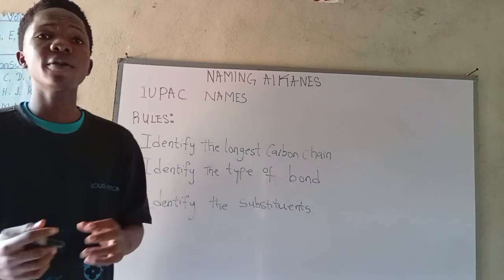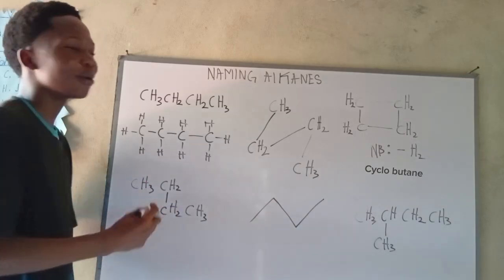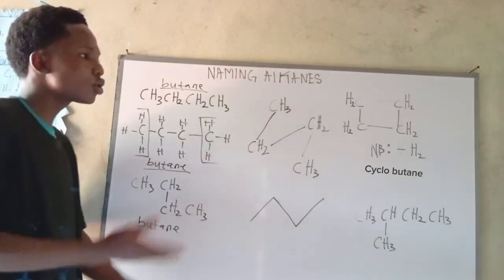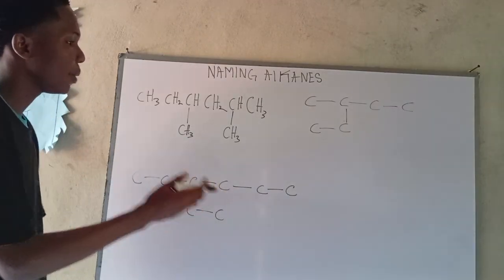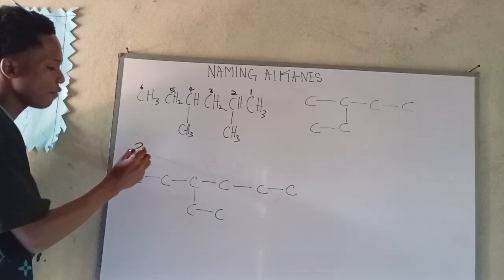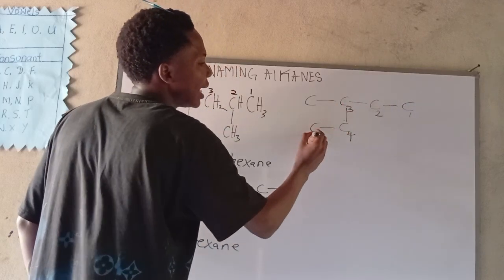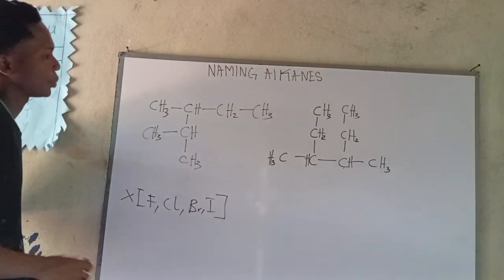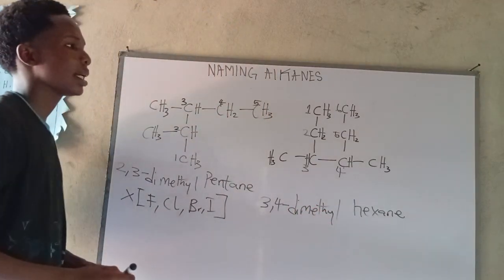NAMING ALKANES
NAMING ALKANES WITH OUT STRESS
EASY STEPS